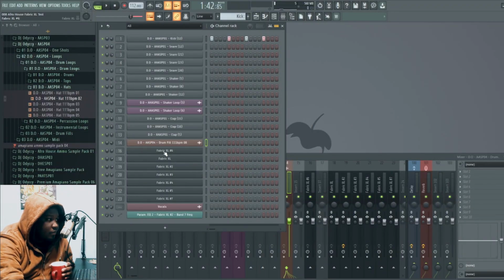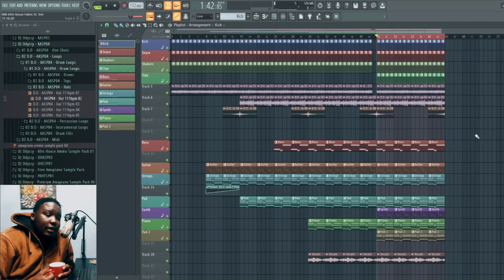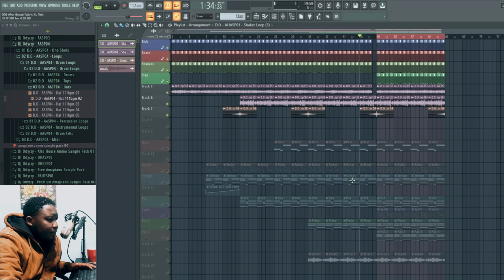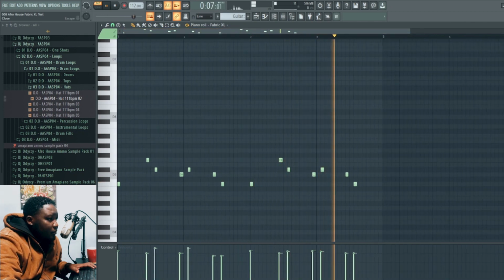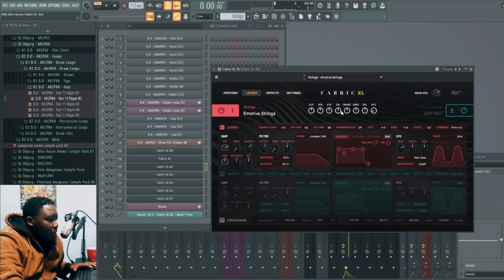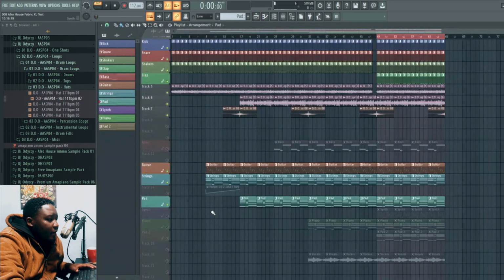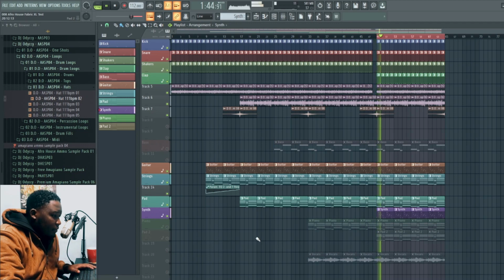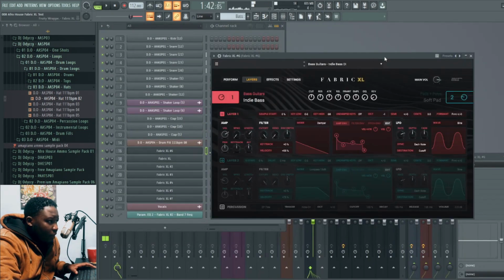How To Make Afro House, Fabric XL, Akai, Air music Tech, Soulful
Banking Details:
Bank: First National Bank
Account Holder: TSHEPISO C HLONGWANE
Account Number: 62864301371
Branch Code: 250655

Equipment Used:
Monitor Speakers: DXN PRO 8
Microphone: Behringer C-1
Interface: Presonus
Monitor: Samsung
PC: HP
Headphones: JVC
Keyboard: Samson Carbon 49
Video Editing Software: Wondershare Filmora
Video Thumb: Canva